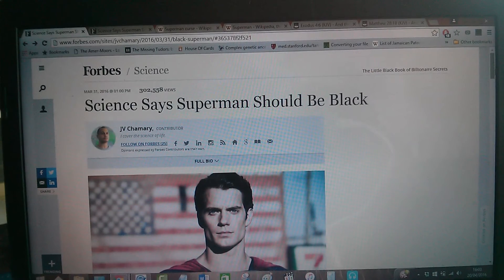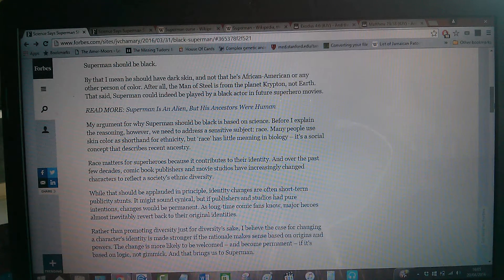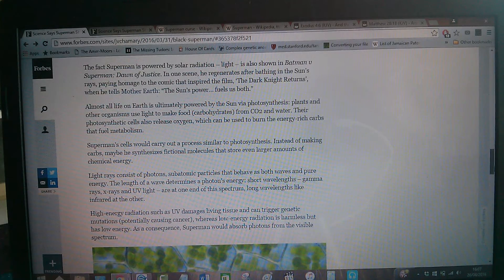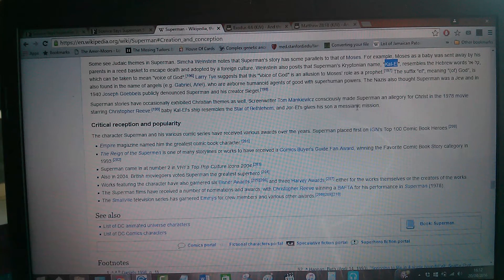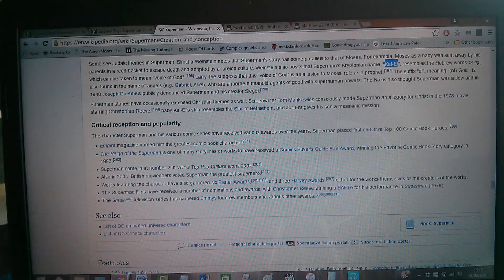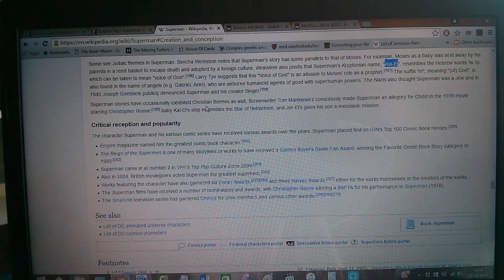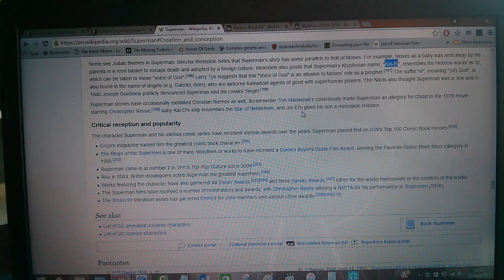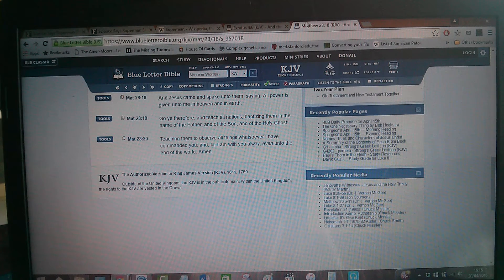Superman is Black - All power is given unto me